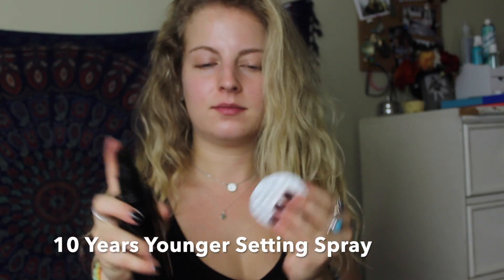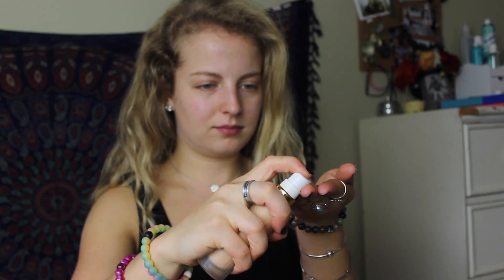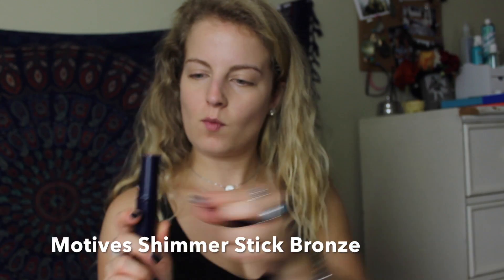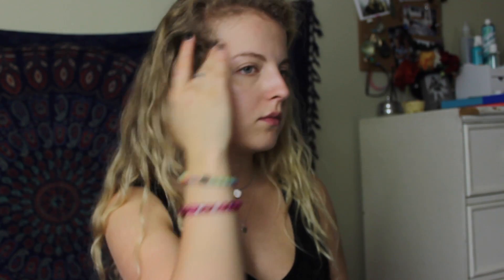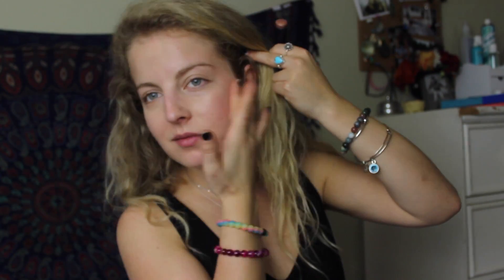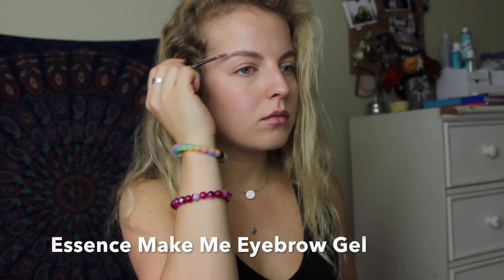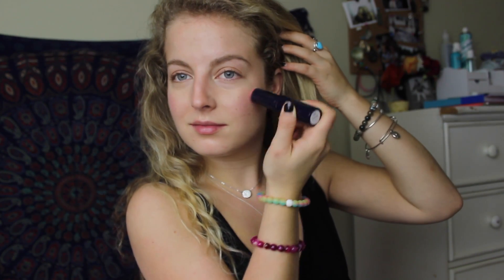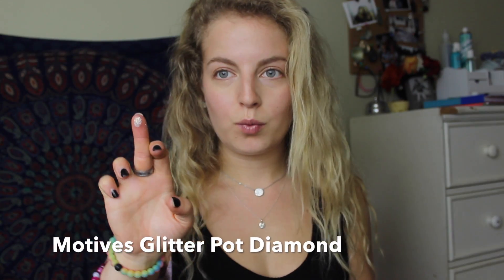How to look Happy and Awake -Makeup Tutorial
beautifullindsey

Essence Make Me Brow Gel Mascara

Song: MNEK, Zara Larsson - Never Forget You (Official Instrumental) + DL